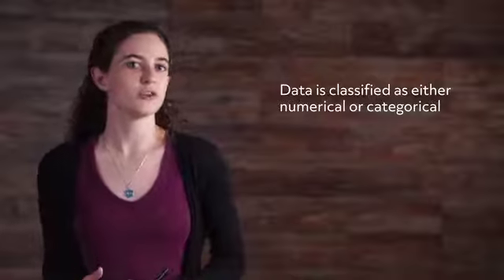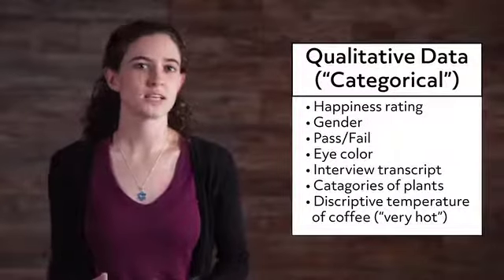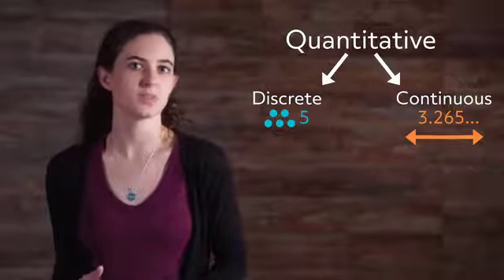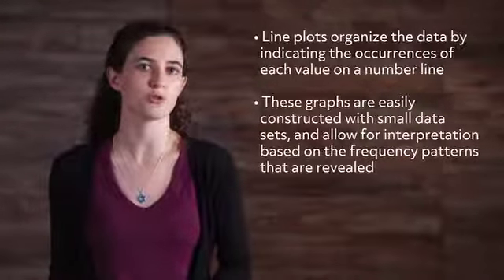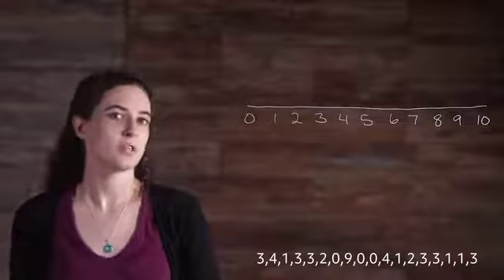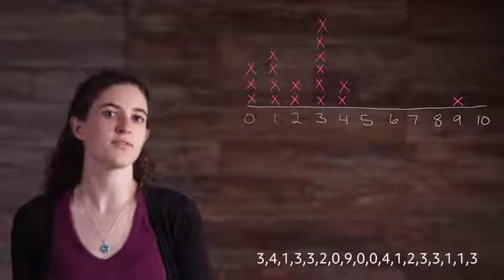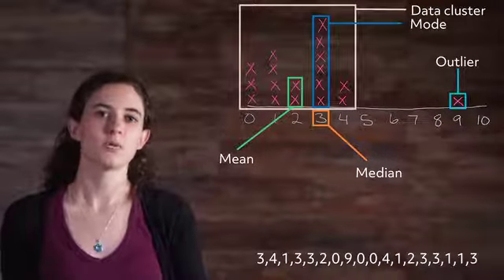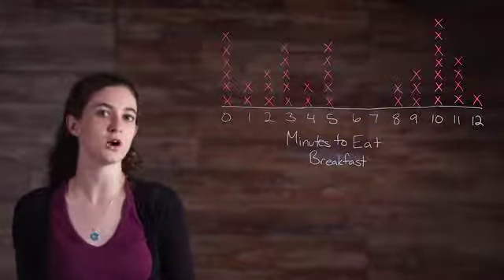Line Plot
In the digital world that we live in, data can be collected for just about anything! However, data does not tell us much until it is organized in a meaningful way. Graphs are created with data to tell a visual story, so trends and patterns can be recognized and acted upon. In this video, we will discuss a particular type of graph, called a line plot, that organizes numeric data values for easy interpretation.